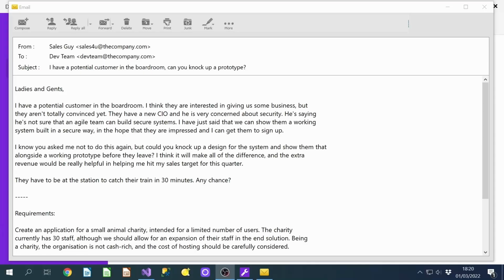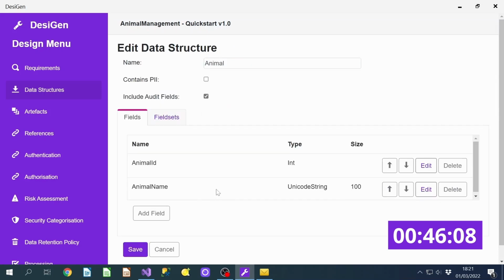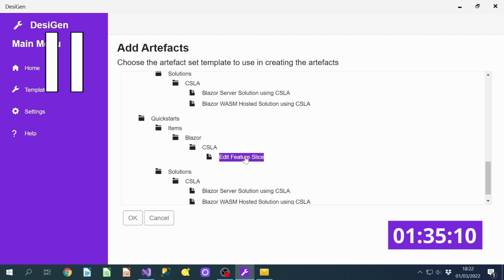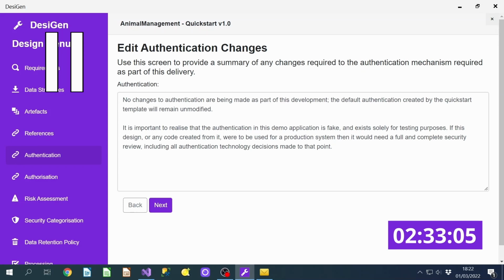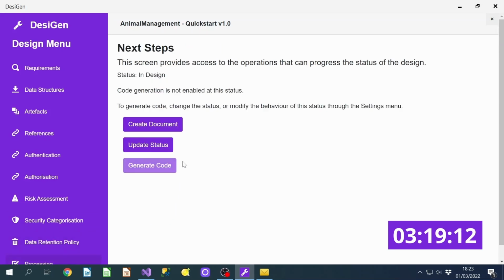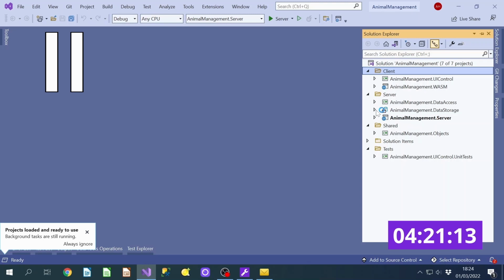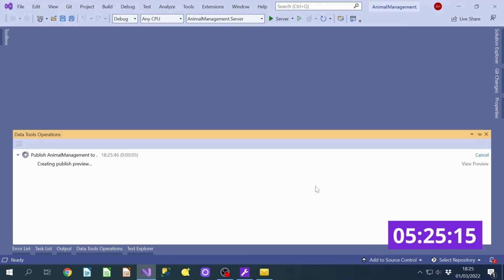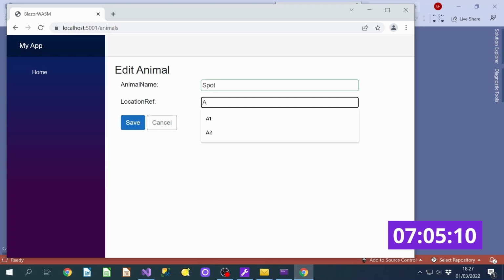Agile Software Design: 5 - How Fast Can We Go?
This video forms part of a series on agile software design, in which I discuss how design relates to agile software development practices. In this video I show a second demo using the DesiGen tool, showing with a more heavily customised set of templates just how fast we can go from a requirement to a completed design and working code.

Chapters
00:00 Intro
00:26 The goal
02:19 The scenario
02:53 Design
08:56 Coding
12:29 Testing
13:30 Summary

Follow the links from there to the DesiGen docs site from where you can download the tool if you'd like to try it for yourself.